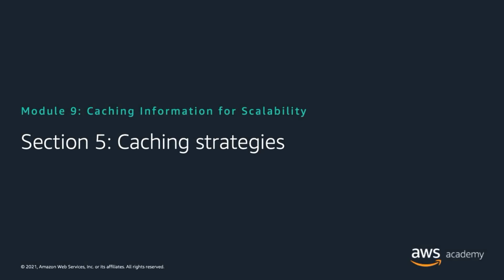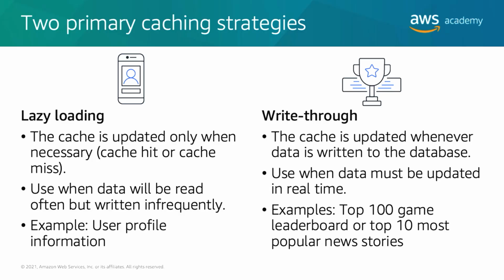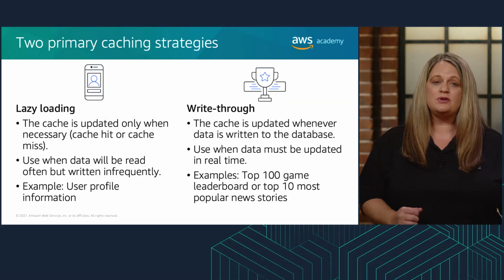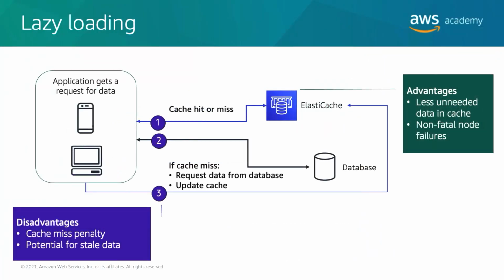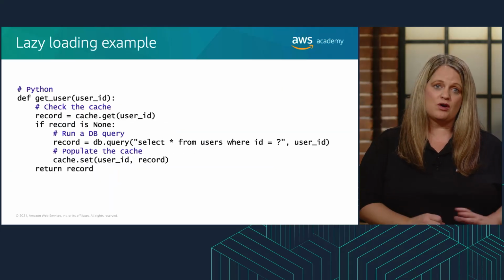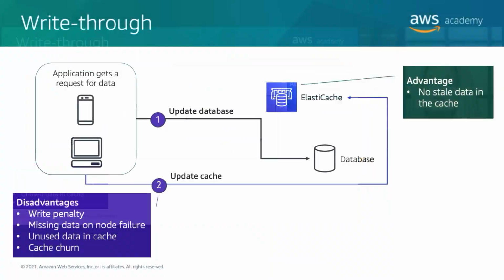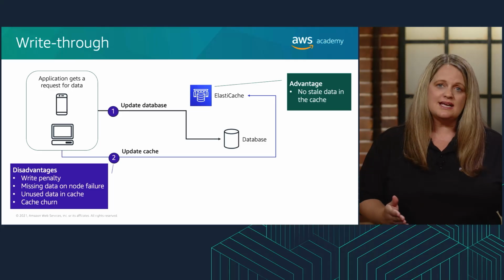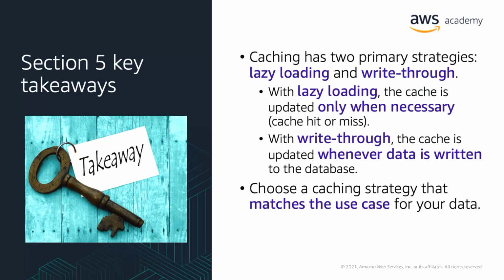Module 9 Caching strategies | AWS Academy Cloud Developing [127447]